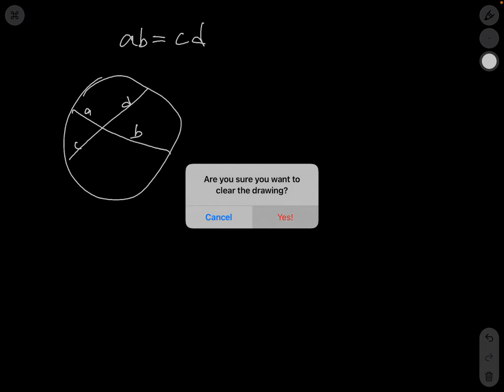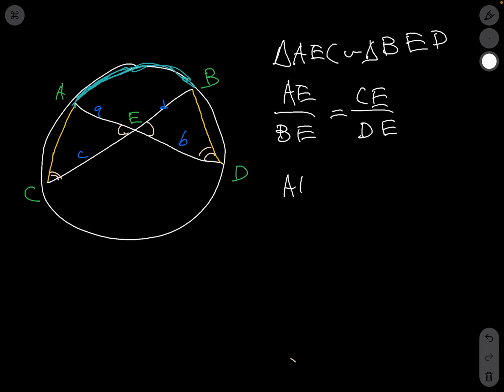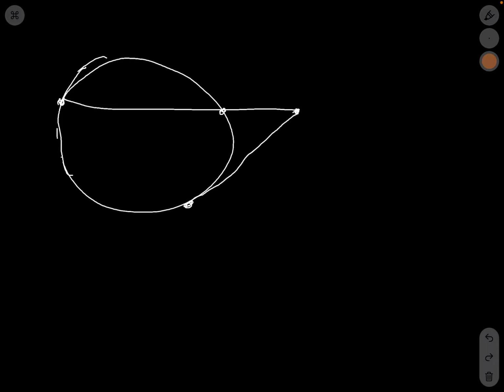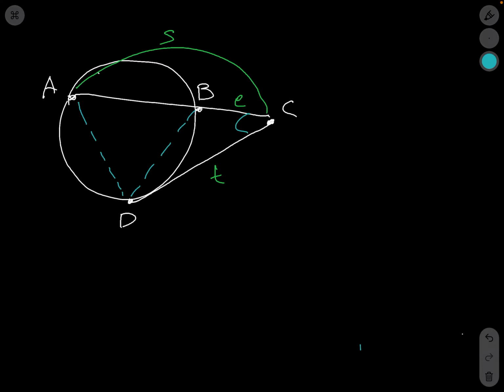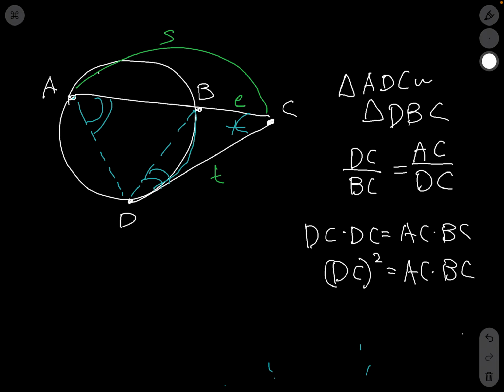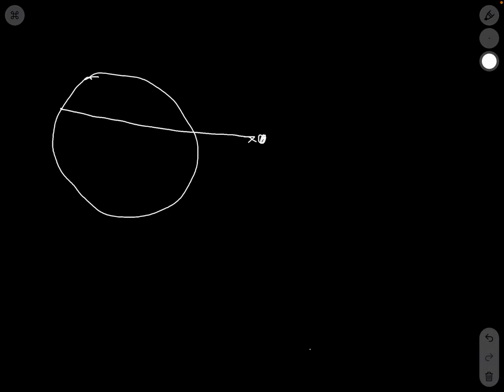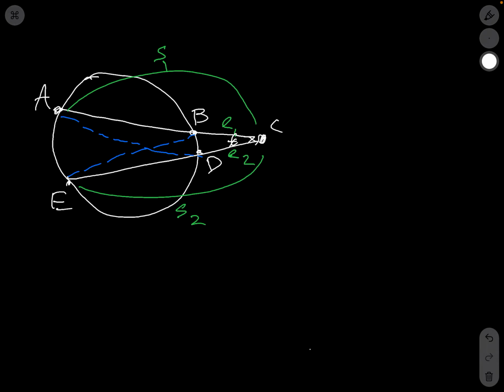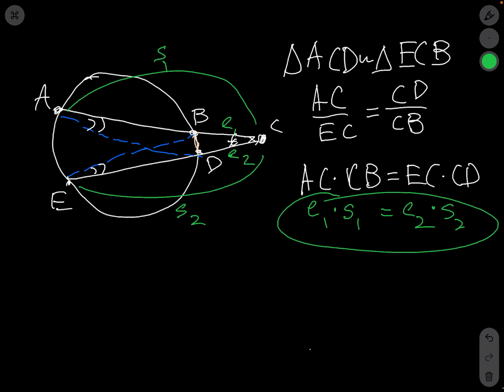All Power Theorems Proofs (chord-chord, tangent-secant, secant-secant)